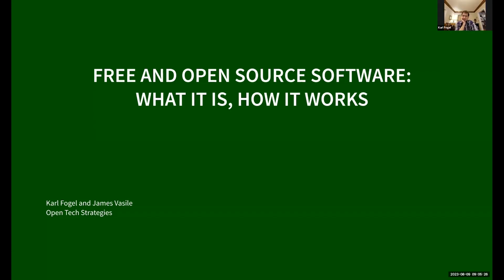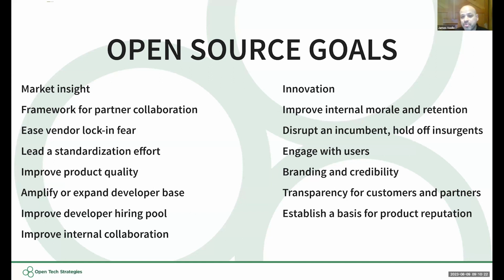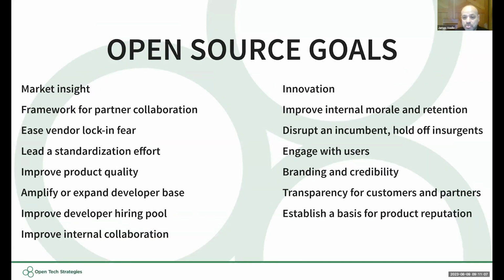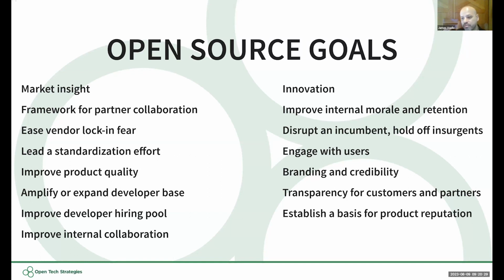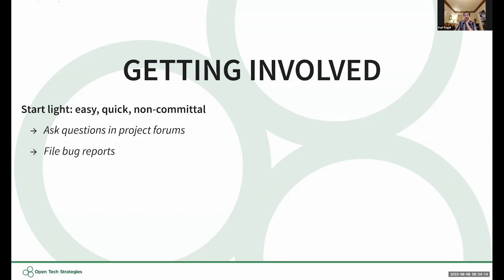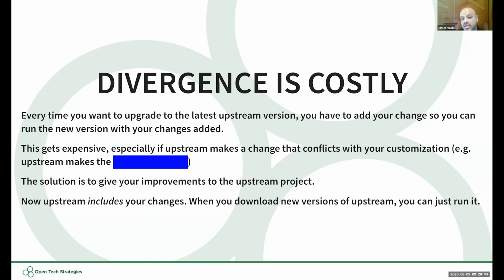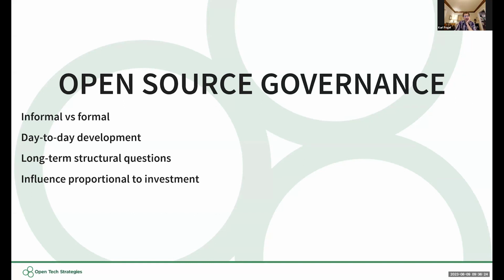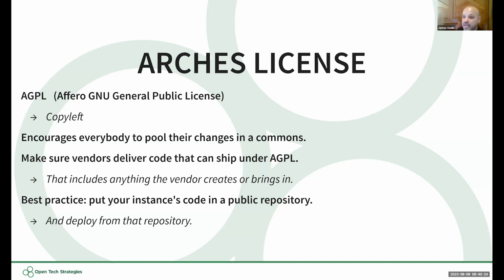Arches Webinar: Introduction to Open-Source Software (OSS) Projects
In this webinar,  Karl Fogel and James Vasile, Partners at Open Tech Strategies, provided an introduction to the workings of open-source software (OSS) projects.

Their presentation addressed key questions about the benefits of OSS to users and forms of OSS governance, as well implications of the Arches Project OSS license and the advantages of making code customizations accessible to a wider OSS community.

Presenters & Moderators:
Karl Fogel, Open Tech Strategies
Dennis Wuthrich, Open Tech Strategies
David Myers, The Getty Conservation Institute